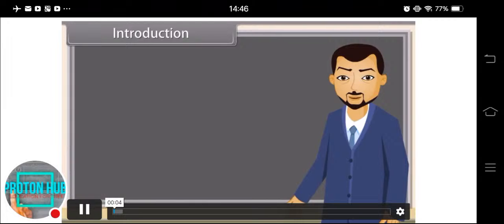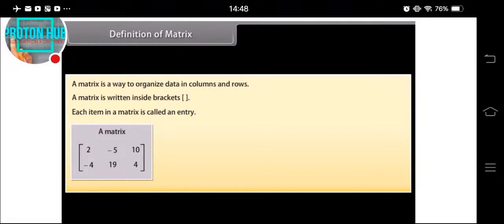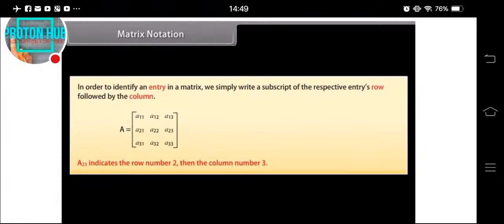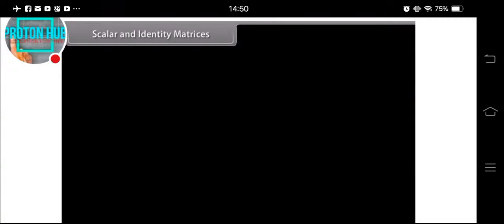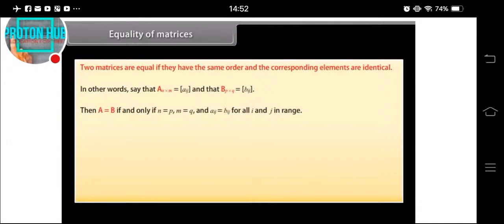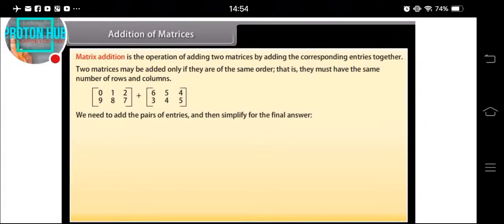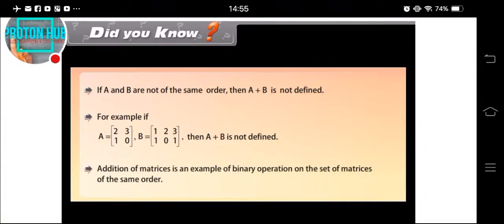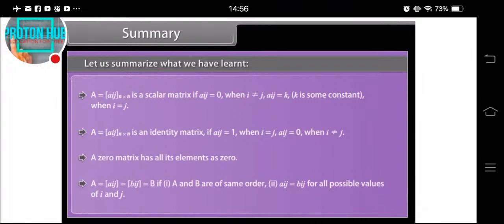Class 12:-Algebra Of Matrices Animation